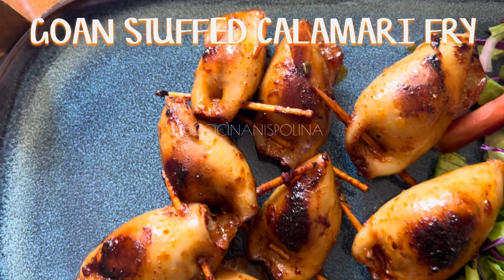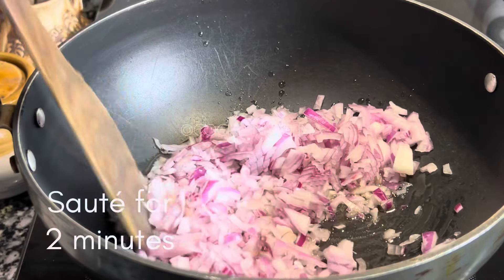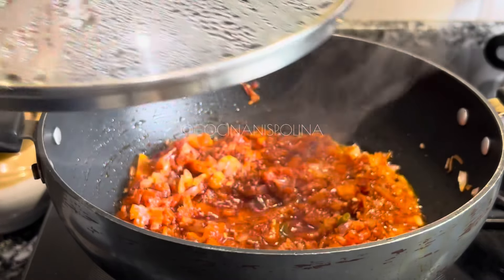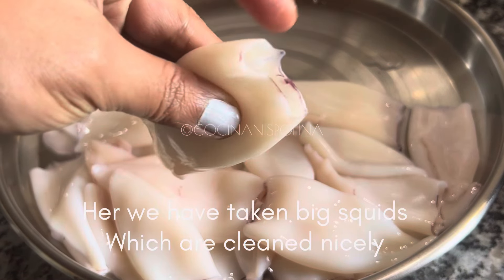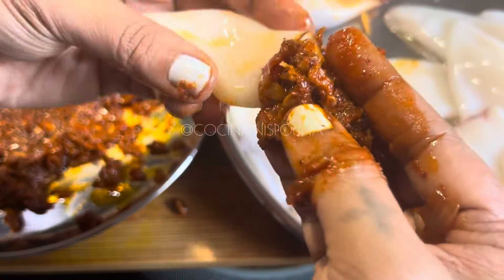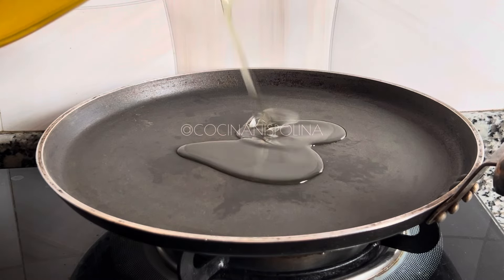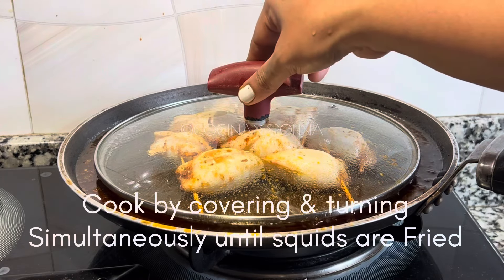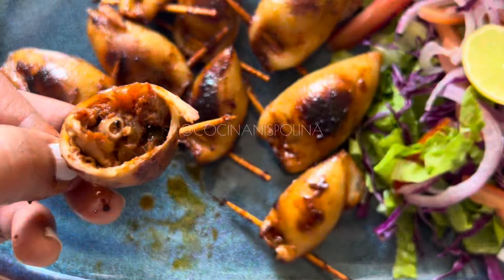Goan stuffed Squids | Goan Stuffed Calamari | Recheado Masala stuffed squids | Cocinanispolina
Goan stuffed squids or Goan stuffed Calamari

Hi everyone today will see how to prepare Goa’s favourite seafood dish and which is common in sacks too and thats recheado masala stuffed squids or also called as calamari stuffed or bholelyo Mankyo . You have to try this stuffed squids because they SO so good and tasty. So let’s begin with this tempting Goan appetizer calamari stuffed fry.